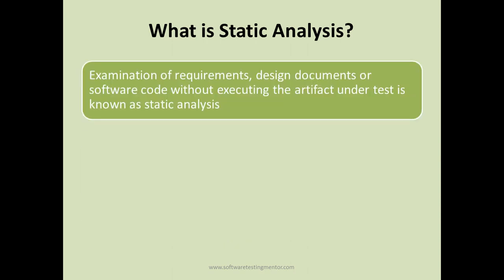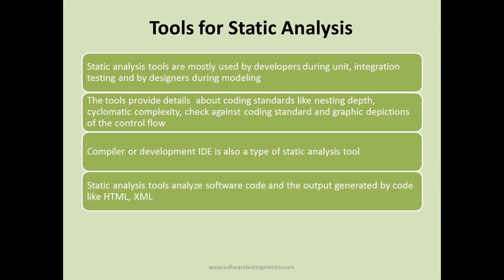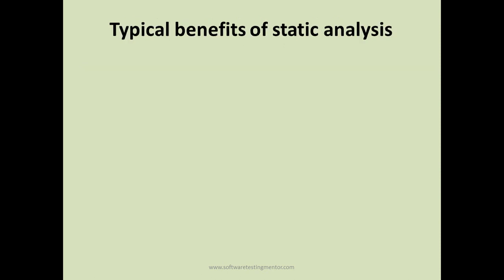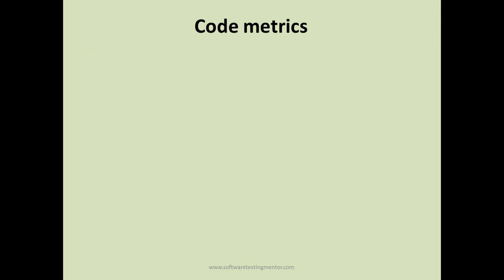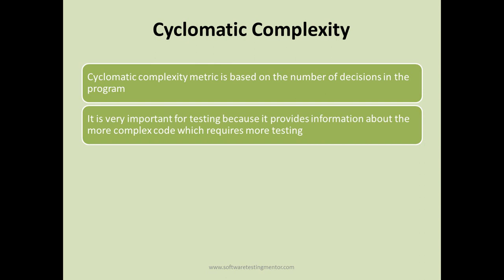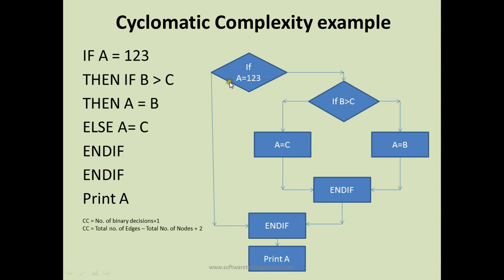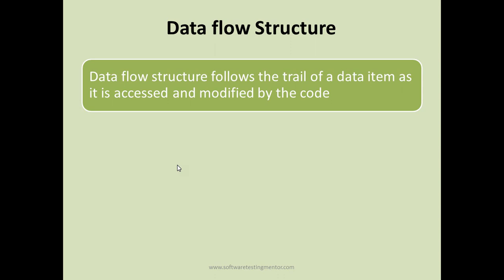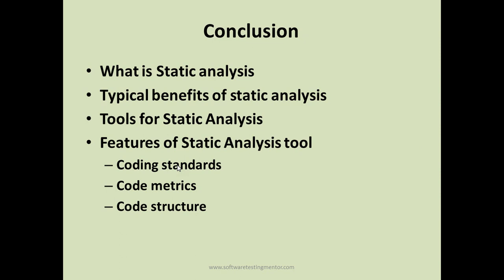ISTQB Foundation Level #26 - What is Static Analysis? | Tools Used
In this ISTQB Foundation Level Certification training we will learn what is static analysis and tools used in static analysis.

Static analysis is the examination of requirements, design documents, code etc without execution of the artifact under test. We will also understand some of the tools used to do static analysis.